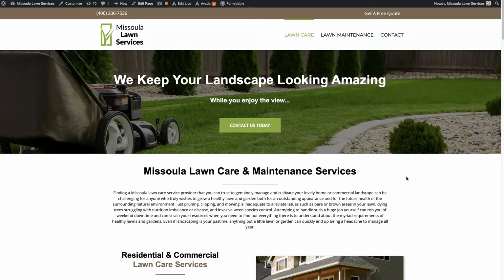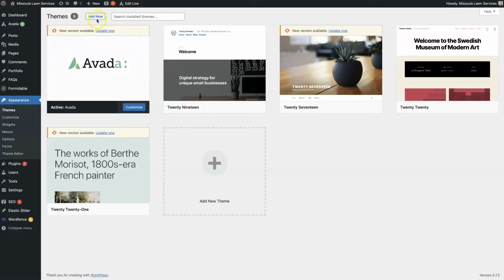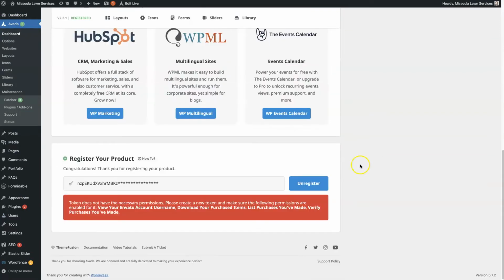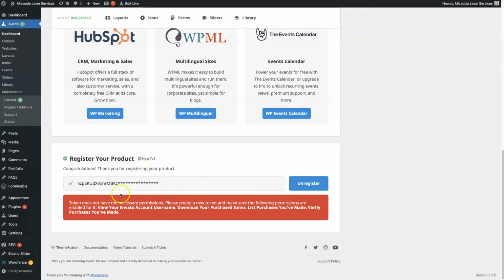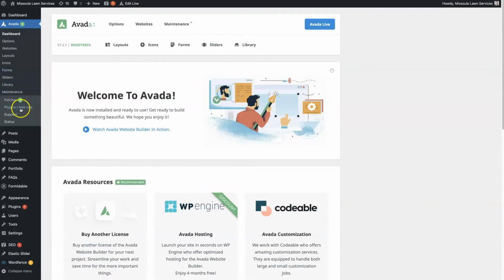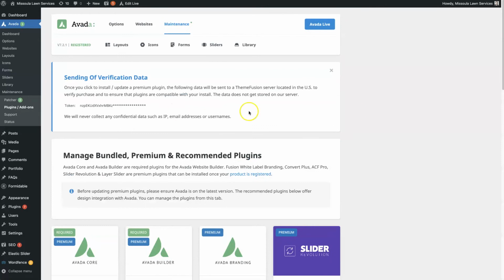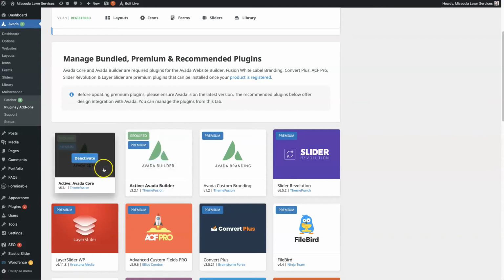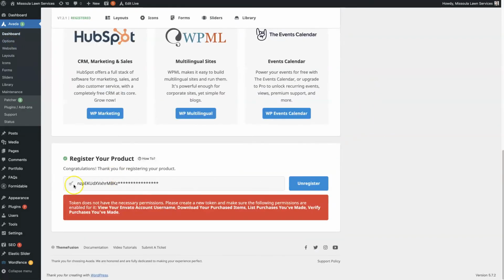Avada Activation Key [How To Activate Avada Theme]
Using the Avada activation key to license your version of the Avada theme gives you access to updates and necessary plugins.

If you don't activate the Avada theme once it's installed on your WordPress website then you won't have access to the core plugins needed to make the theme function properly.

Using the simple steps in this video, you can easily apply your Avada activation key and get access to everything you need in order to build a beautiful website.